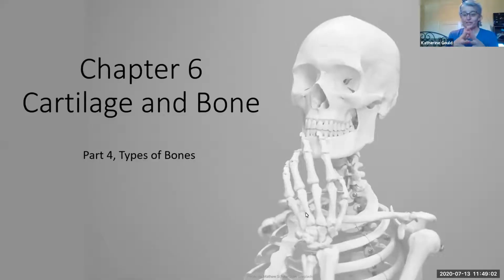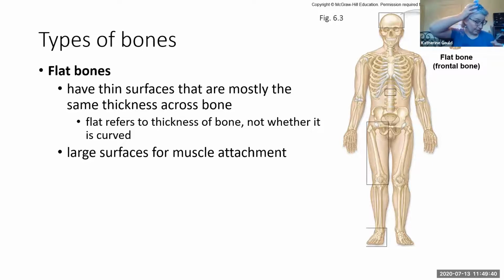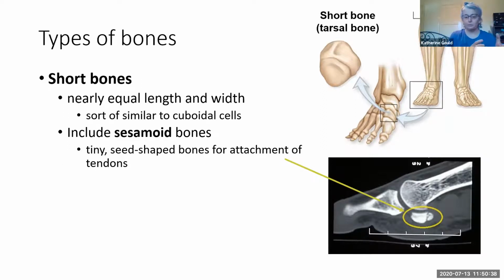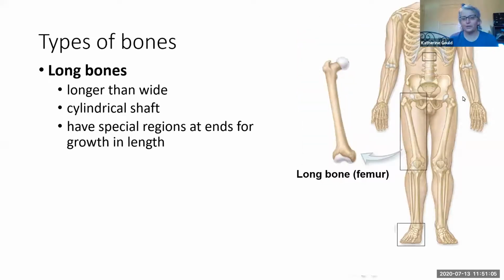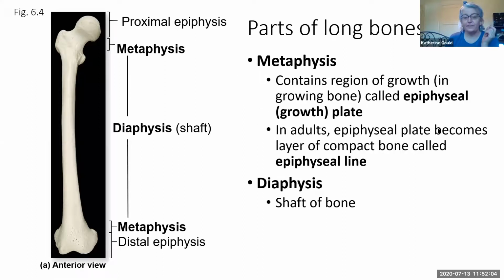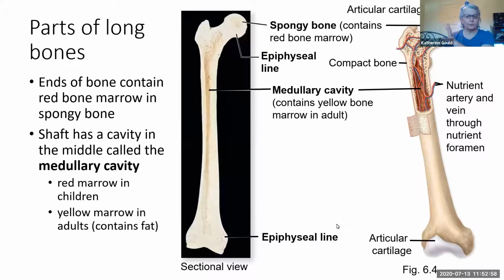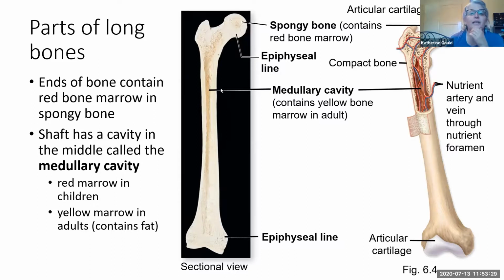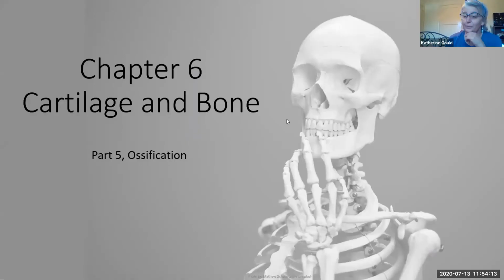Ch6 Pt4, Types of Bones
Prof. Gould describes the differences between flat, short, irregular, and long bones, and the parts of long bones.